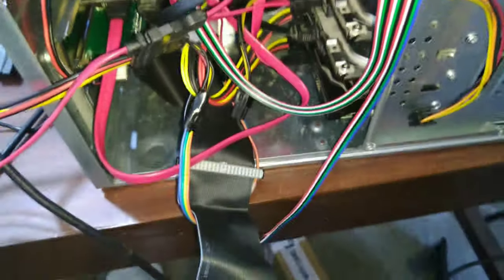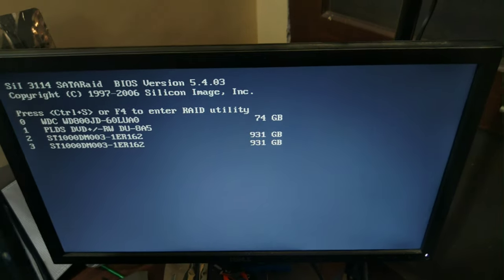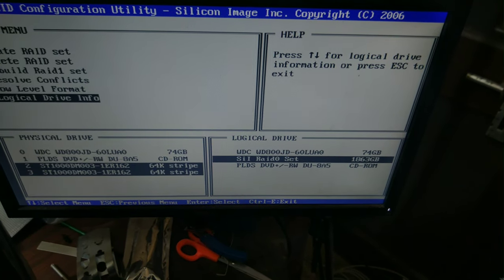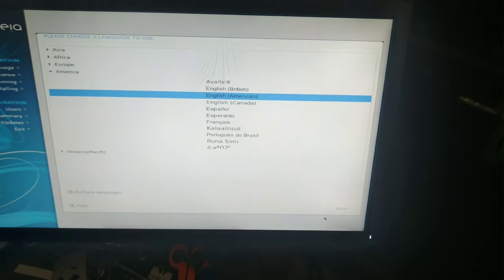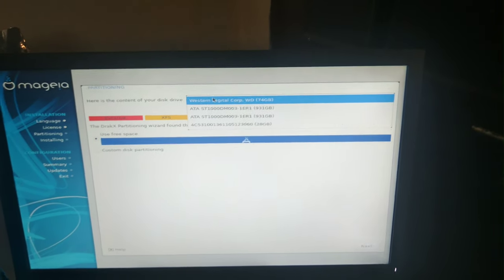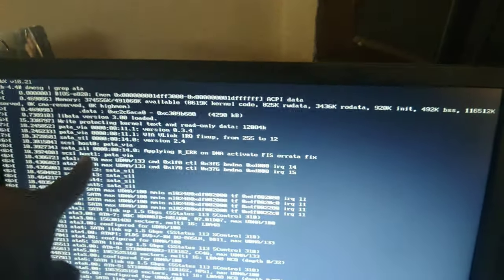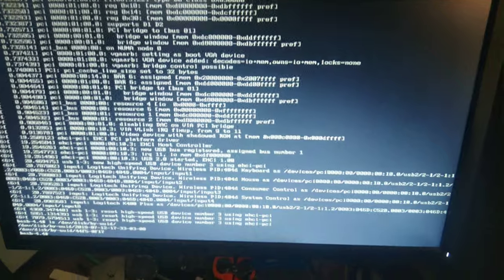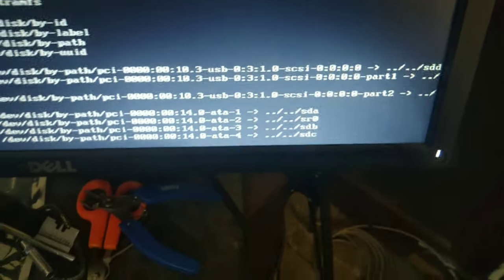Trying out the Silicon Labs 3513 Fake RAID controller on the VIA-C3 | Retro Computing vlog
Bought this pci to sata card and it turned out to be a RAID card, will it work on Linux?